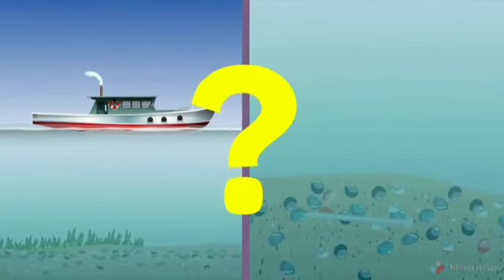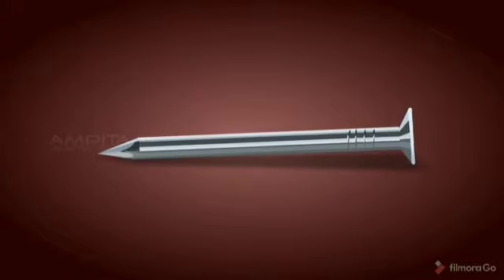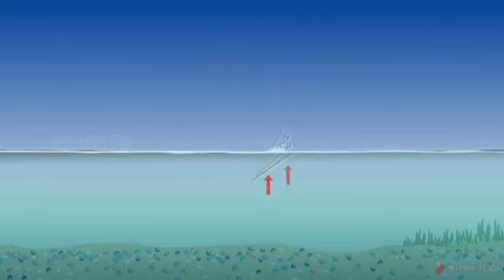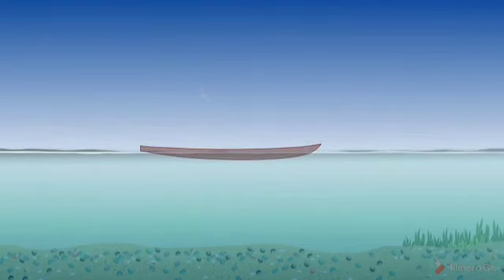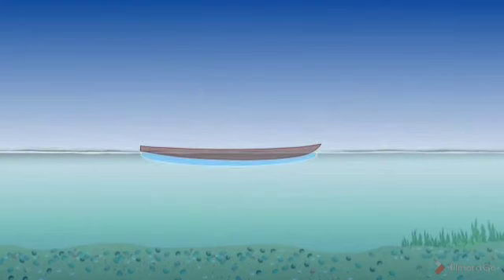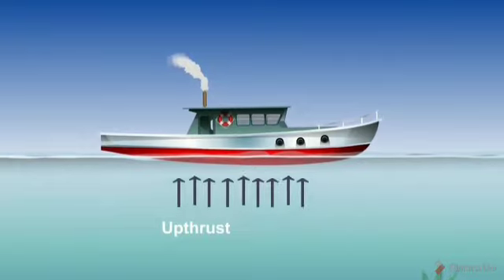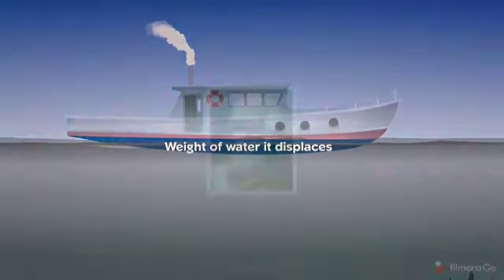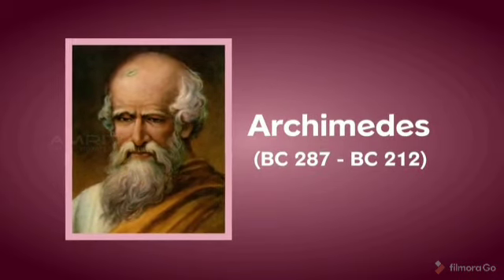Class 9 Physics